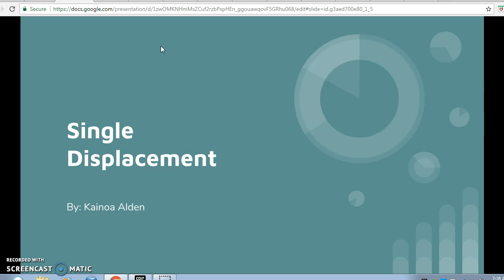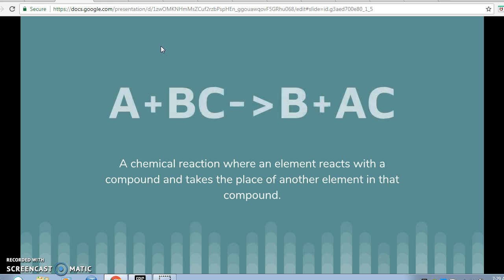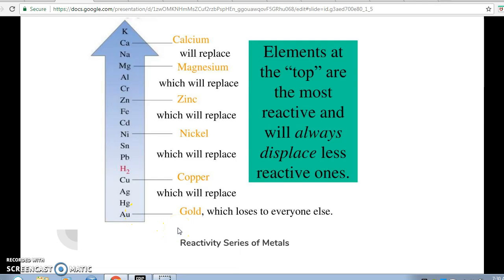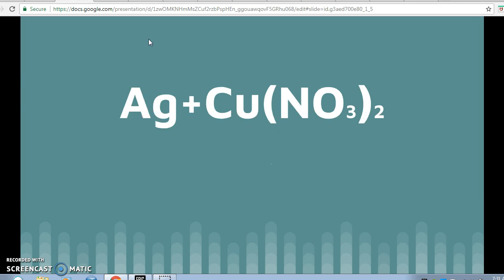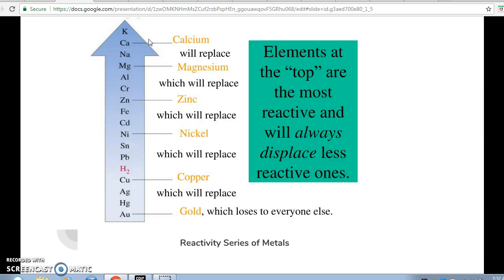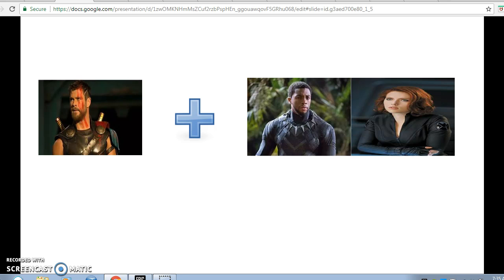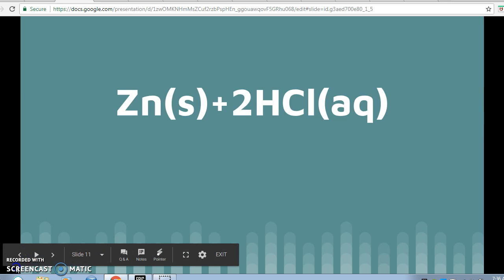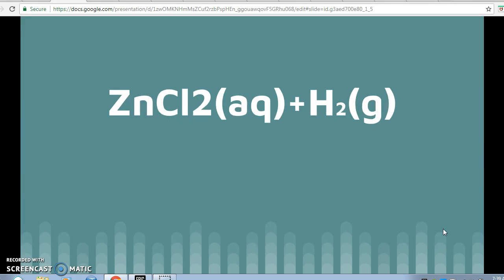Single Displacement Screencast